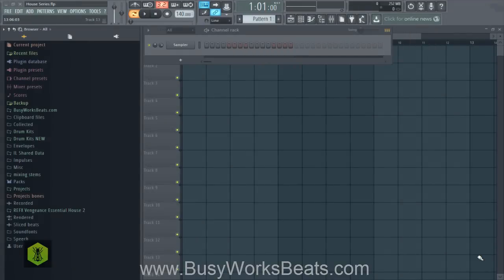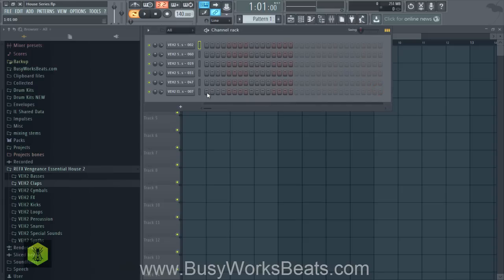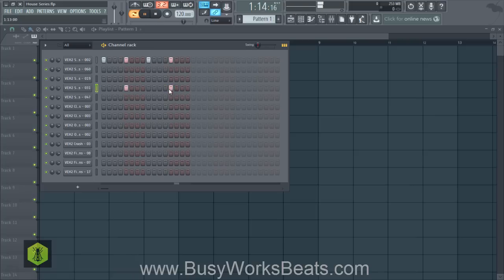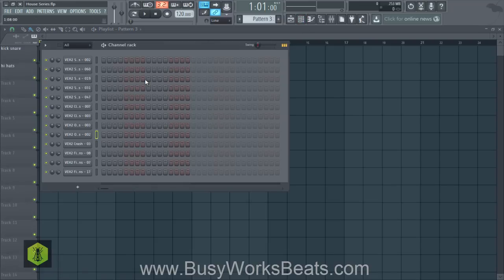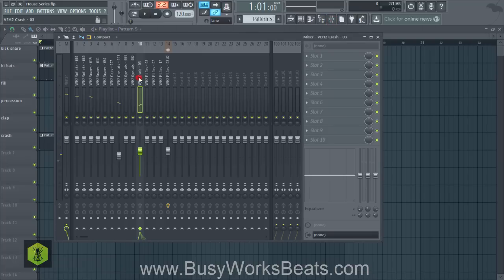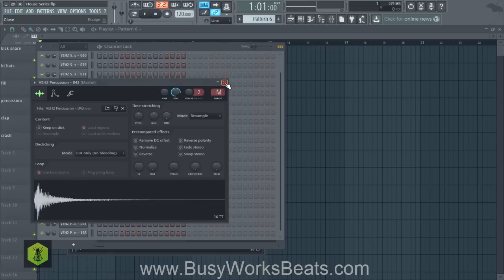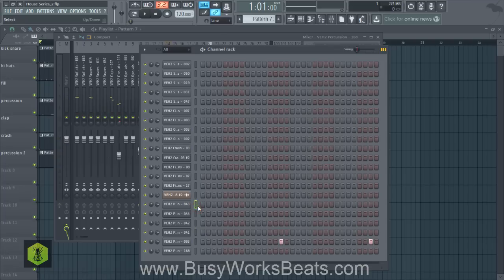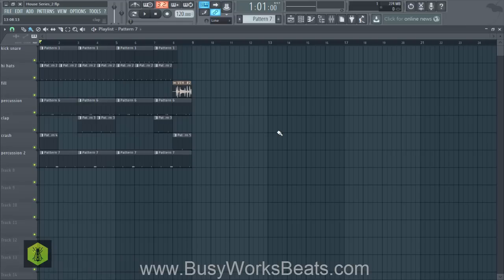House Series - Drums Tutorial Pt 1